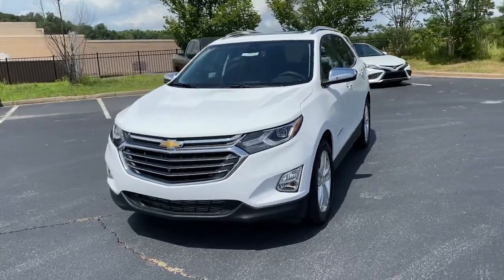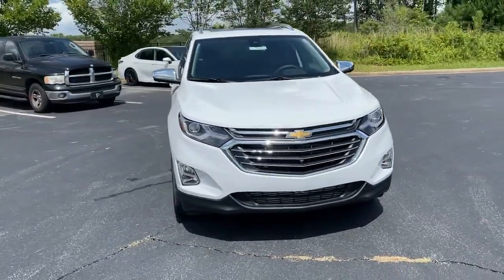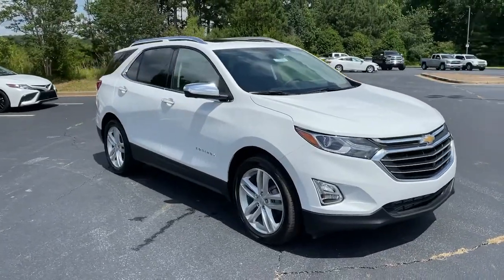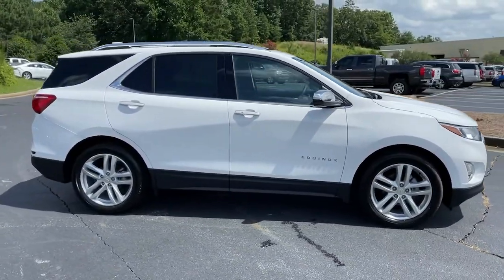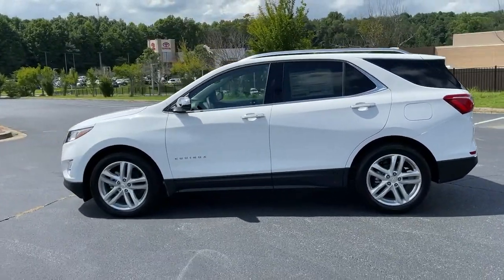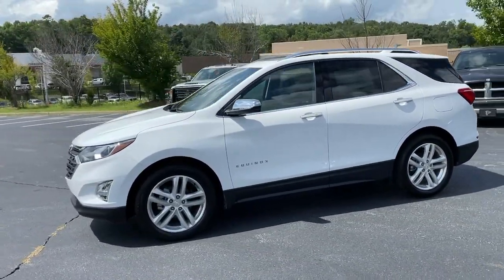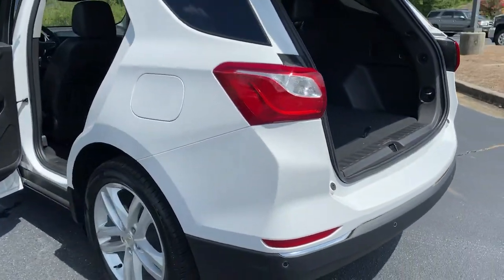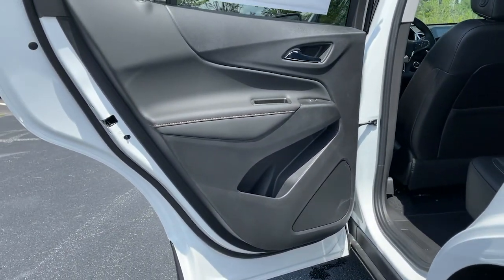2021 Chevrolet Equinox Jasper, Cartersville, Alpharetta, Dawsonville, Canton, North Georgia T41635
Summit White New 2021 Chevrolet Equinox available in Canton, Georgia at CHevrolet of Canton. Servicing the Jasper, Cartersville, Alpharetta, Dawsonville, North Georgia area.

Boasts 31 Highway MPG and 26 City MPG! This Chevrolet Equinox delivers a Turbocharged Gas I4 1.5L/92 engine powering this Automatic transmission. WHEELS, 19 (48.3 CM) BRIGHT MACHINED with Sparkle Silver pockets, TRANSMISSION, 6-SPEED AUTOMATIC, ELECTRONICALLY-CONTROLLED WITH OVERDRIVE includes Driver Shift Control (STD), TIRES, P235/50R19 ALL-SEASON BLACKWALL.* This Chevrolet Equinox Features the Following Options *INFOTAINMENT II PACKAGE includes (IOT) Chevrolet Infotainment 3 Premium system with connected Navigation and 8 diagonal HD color touchscreen, (UQA) Bose premium 7-speaker system and (U2L) HD Radio, DRIVER CONVENIENCE II PACKAGE includes (UVD) heated steering wheel, (AG2) front passenger 8-way power seat adjuster with power lumbar, (KU1) ventilated driver seat, (KU3) ventilated front passenger seat and (KA6) heated rear seats, DRIVER CONFIDENCE III PACKAGE includes (UV2) HD Surround Vision, (KSG) Adaptive Cruise Control and (HS1) Safety Alert Seat, CONFIDENCE & CONVENIENCE II PACKAGE includes (BGP) Driver Confidence III Package and (ZQ3) Driver Convenience II Package content , SUNROOF, POWER, SUMMIT WHITE, STEERING WHEEL, HEATED, SEATS, HEATED, REAR, OUTBOARD POSITIONS, SEATS, FRONT BUCKET (STD), SEAT, VENTILATED FRONT PASSENGER.